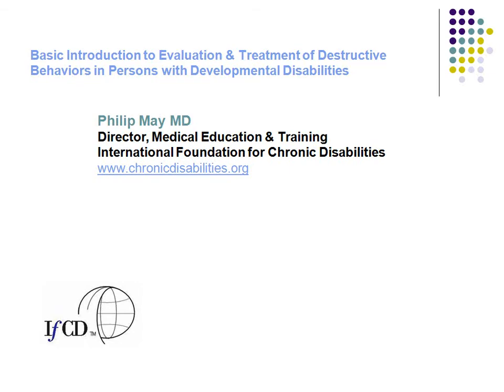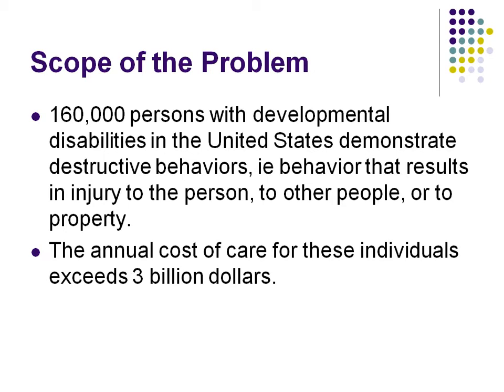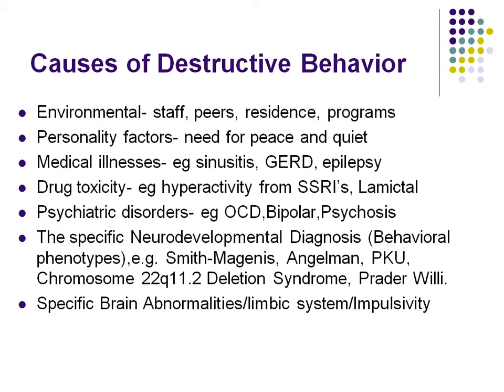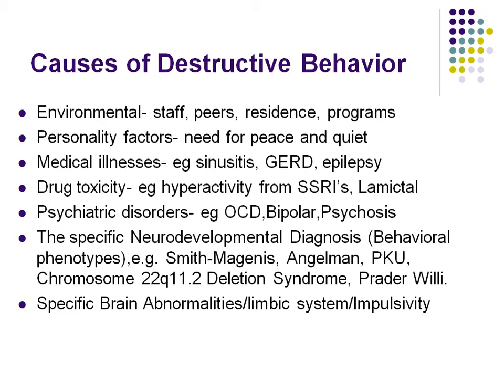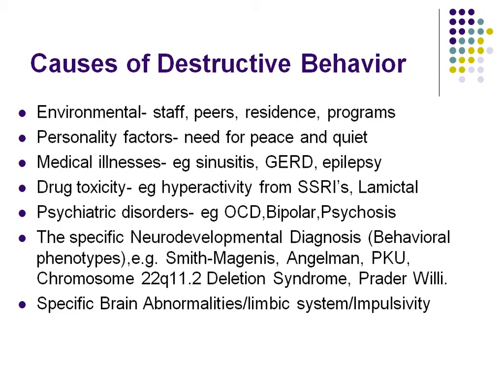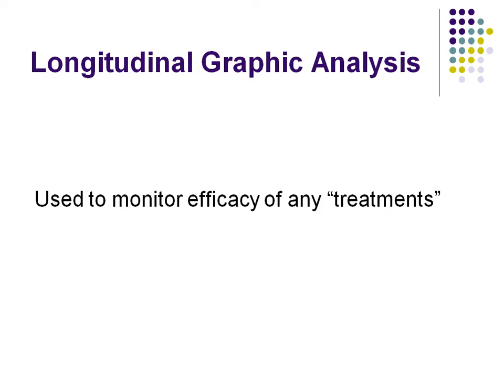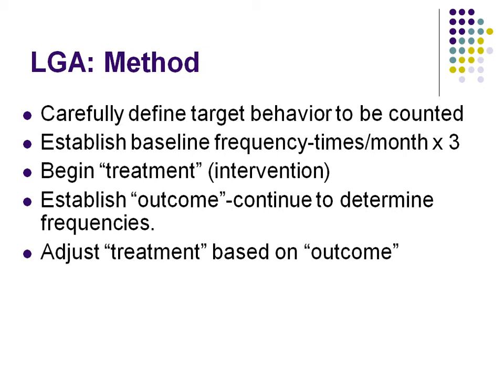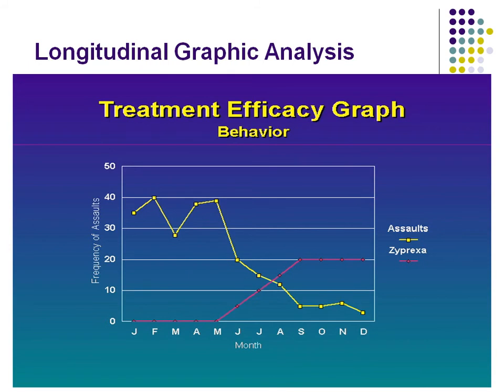Basic Behavior Evaluation in Adults with Developmental Disabilities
The 7 different categories of Causes of Destructive Behavior are discussed (Environmental, Personality, Medical Illness, Drugs, Psychiatric Disorder, Neurodevelopmental Syndrome, and Specific Brain Abnormality) are discussed. Treatment issues are covered as well.